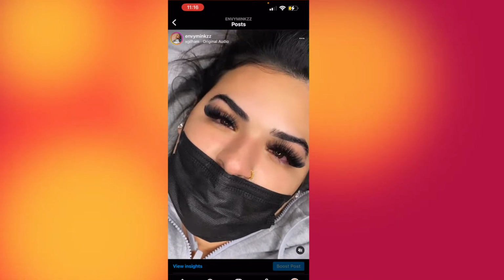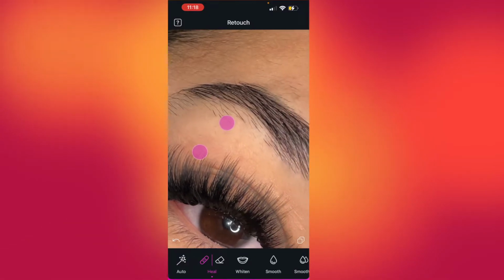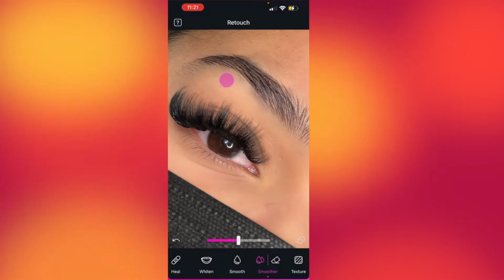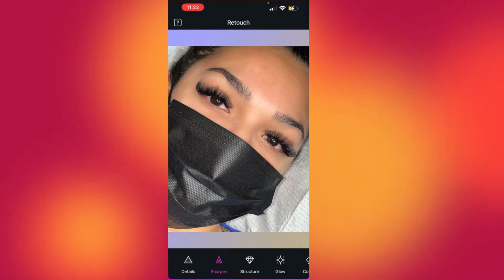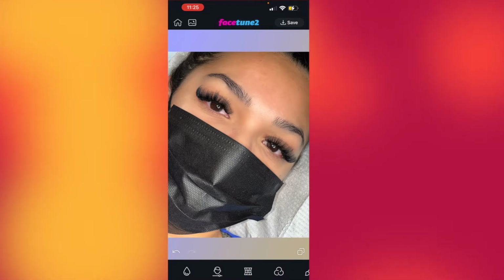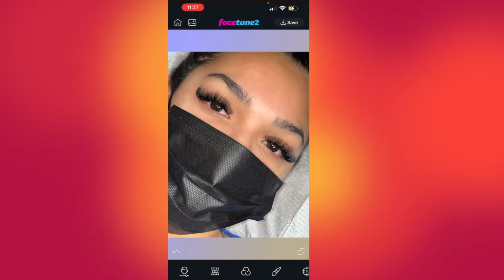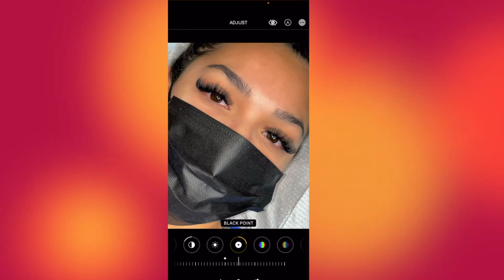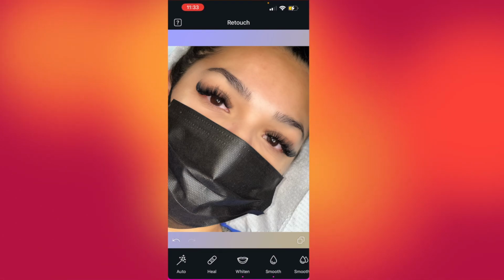HOW I TAKE AND EDIT MY LASH PHOTOS (VERY DETAILED)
As a lash tech it is important that we have many great lash photos of our clients. Let me show you how to transform your regular lash photos to bomb magazine worthy photos.

General Questions